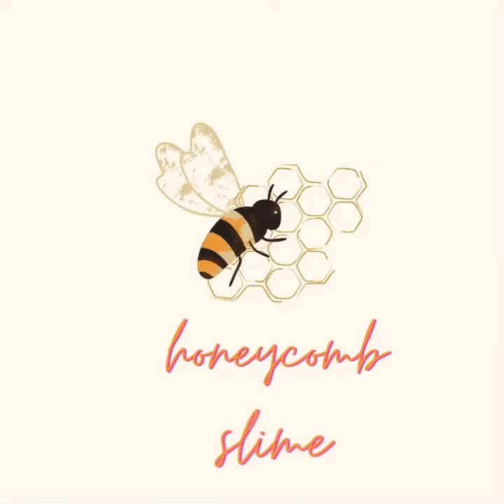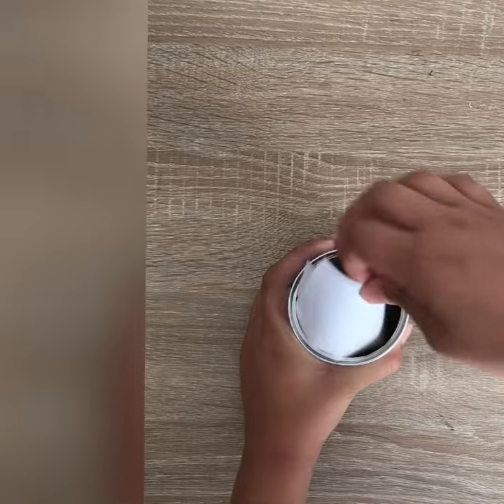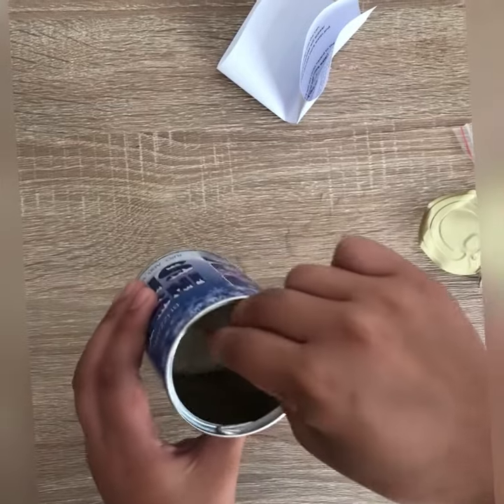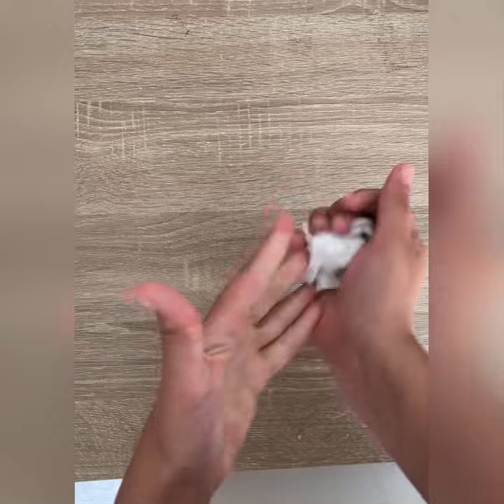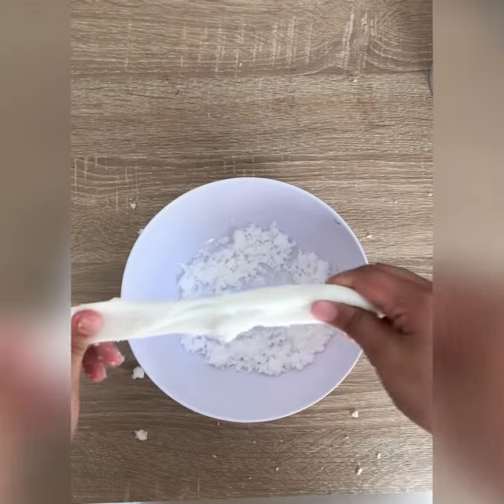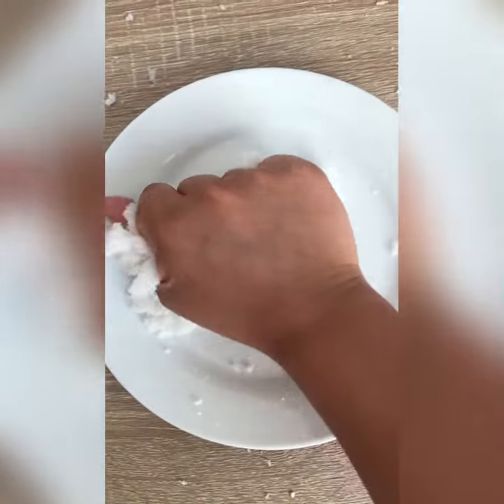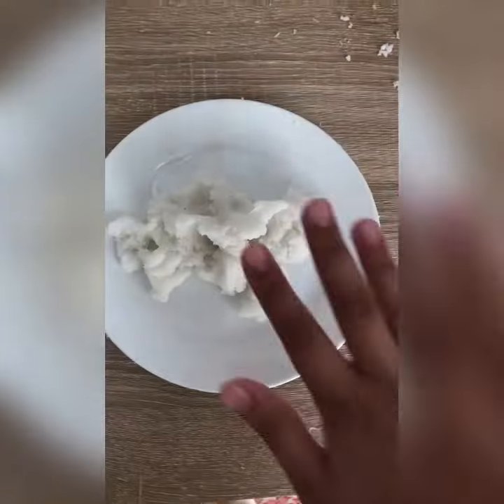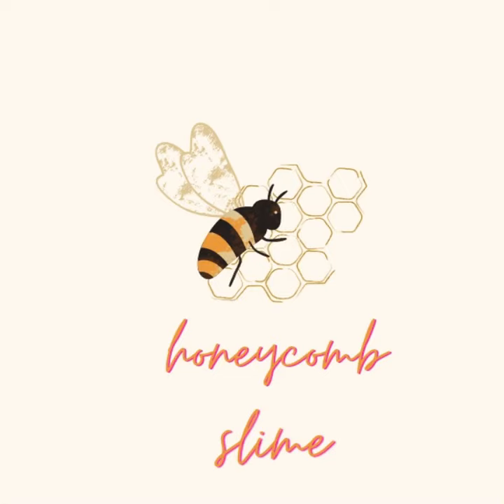Instant snow powder review Honeycomb slime